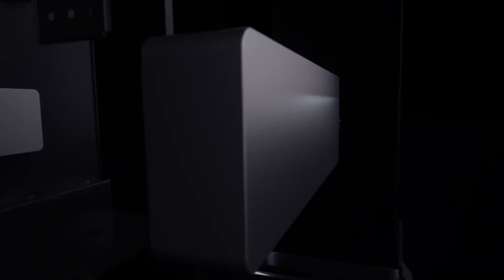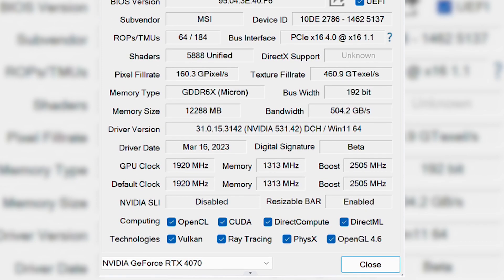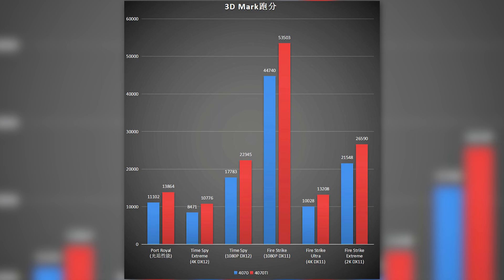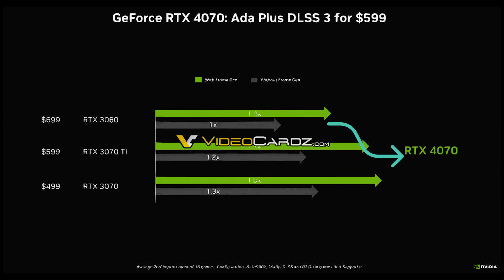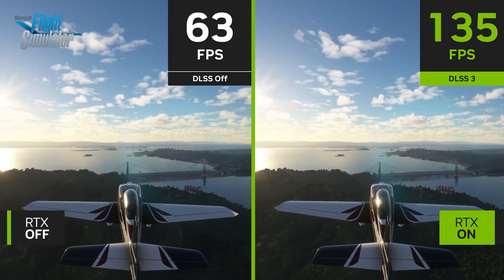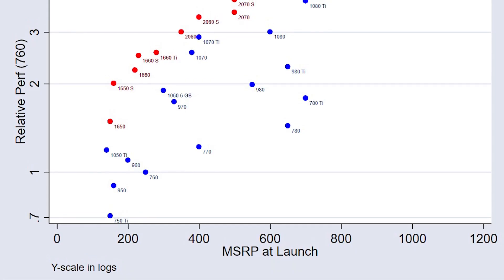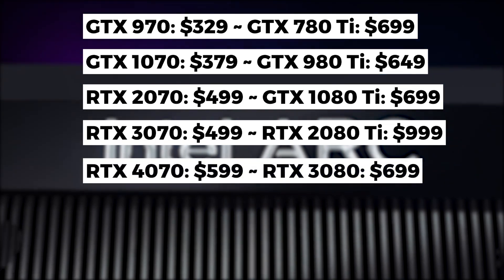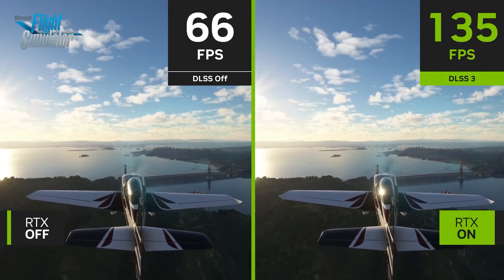RTX 4070 Performance just got Leaked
Nvidia and a leaker leaked the performance numbers of the RTX 4070 before the official launch. We now know where it stands against other GPUs.